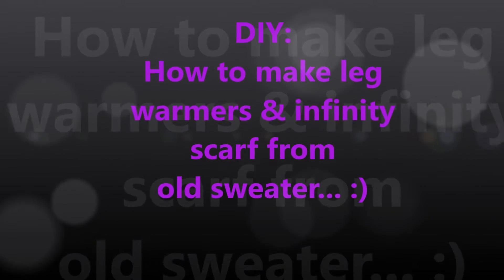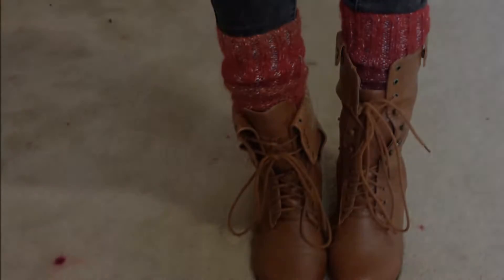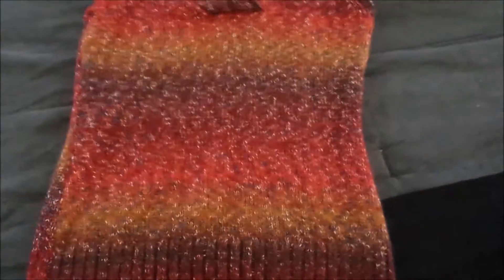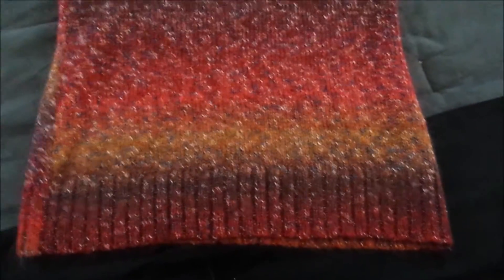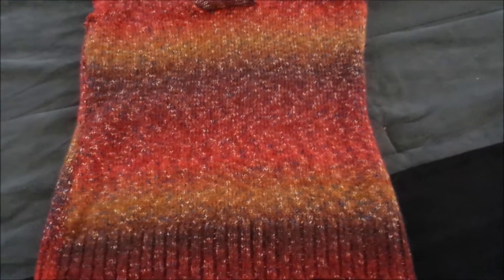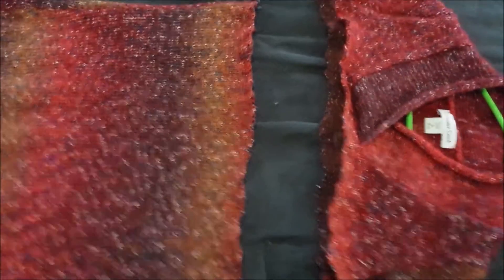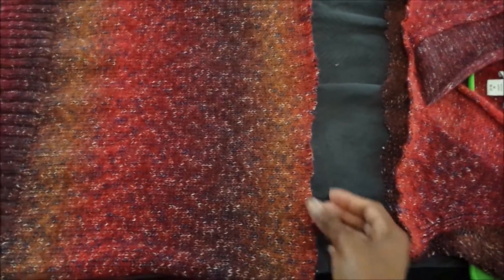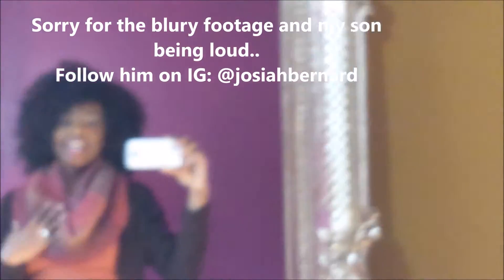DIY: Leg Warmers/ INFINITY SCARF (NO SEW)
DIY Scarf & Leg Warmers :) Simple, Creative & Cozy!!!